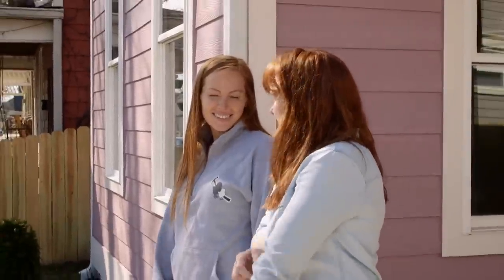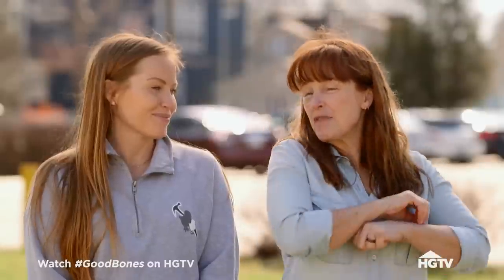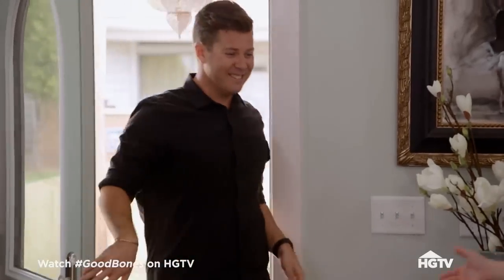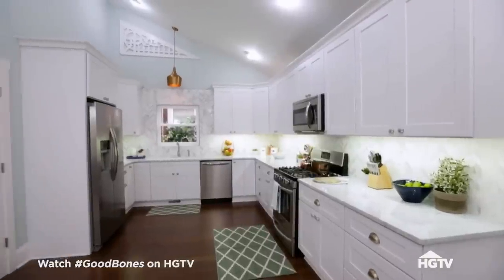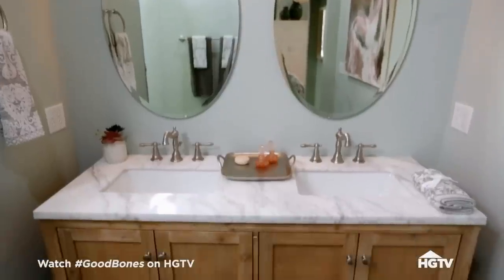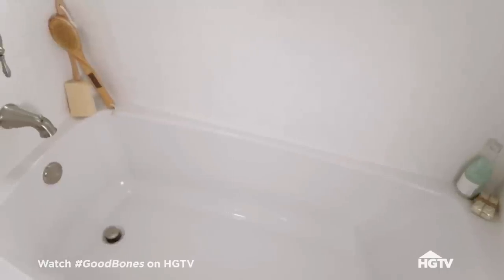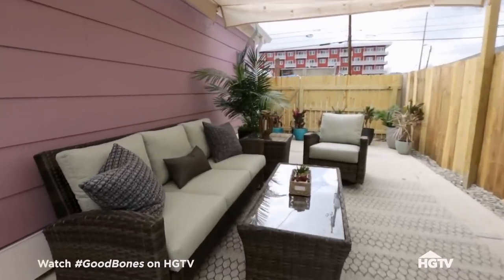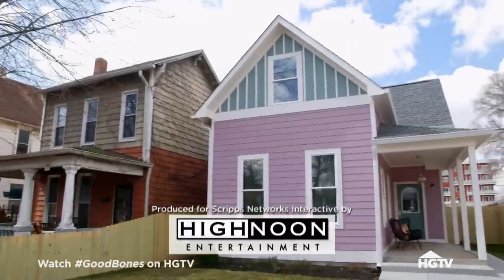Elegant, Bohemian Remodel of Big House is Most Expensive Yet | Good Bones | HGTV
Mina and Karen have purchased their most expensive house to date, in the most desirable neighborhood in downtown Indianapolis. The size of the house and its great location could mean a selling price close to $500,000 if they play their cards right. After the massive demolition is complete, Mina and Karen get to work designing the new layout, which includes an extra loft space on the second floor and vaulted ceilings in the kitchen. For the design aesthetic, they go with an elegant, bohemian vibe by adding splashes of color to the interior and exterior.

Unstoppable mother-daughter duo Karen E Laine and Mina Starsiak transform rundown houses into stunning urban remodels in Indianapolis. See this dynamic team in action as they revitalize their hometown one property at a time.